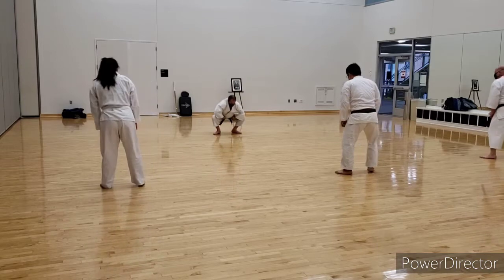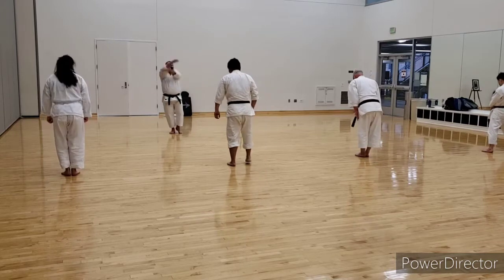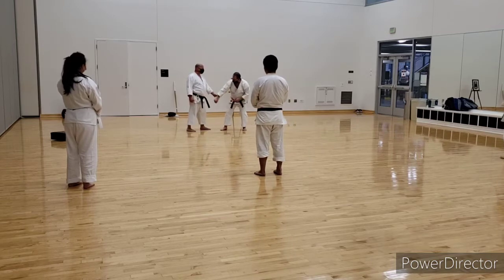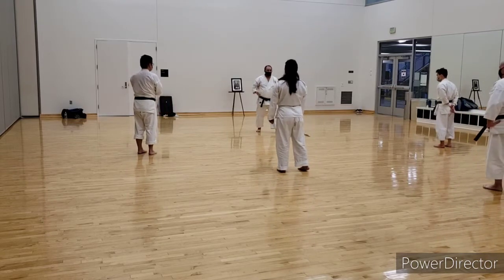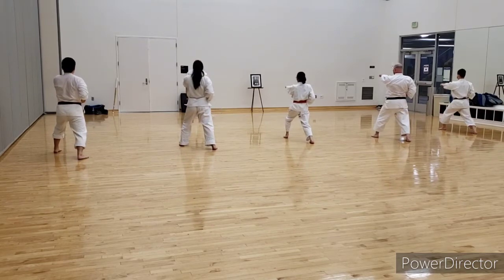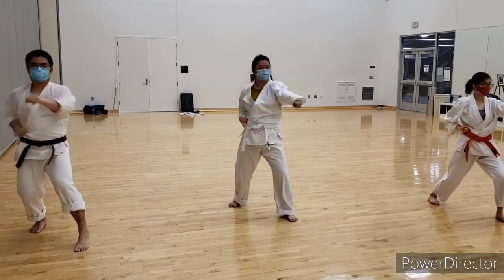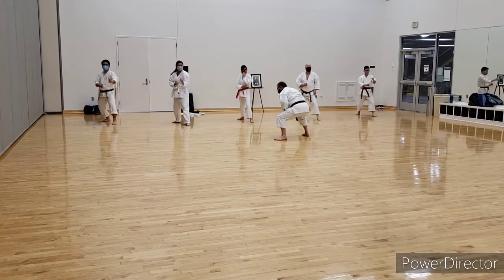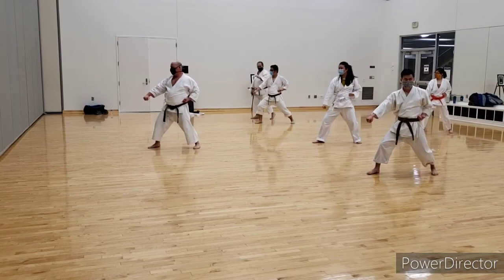University of Minnesota Shotokan Karate Club - March 22 2021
This is a vigorous Shotokan Karate class:  A beginner training session followed by an intermediate training session.
There is a warm-up section and some punching drills in kibadache to learn about kime.
Then the 8th kyu Test from the Shuhari Exam:
Step in Punch,
Step back Rising block,
Step forward outside block,
Step backward inside block
Step forward Knife hand block back stance
Step back knife hand block back stance
Front kick
Roundhouse kick
Cross behind side-kick
Explanation of lower belt kumite
Explanation of Heian Shodan Oyo / Bunkai
Many repetitions of Heian Shodan
The Intermediate Training Session is a drill to help understand moving from center:
Step in Punch, Step back rising block, step in punch with many refinements.
Same series with front kick stepping in, front kick step back, round house kicks.
More kata training.